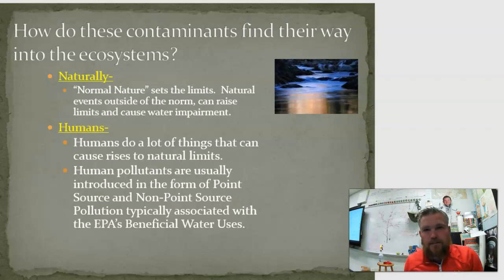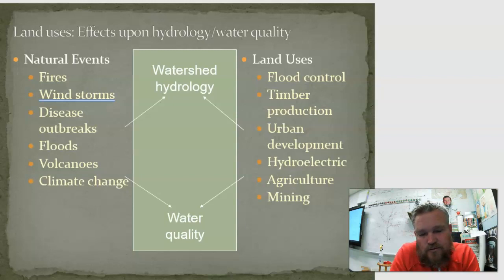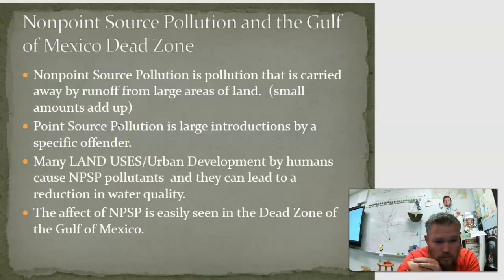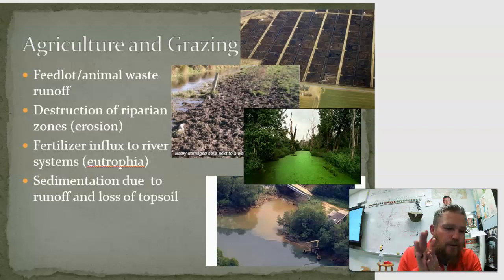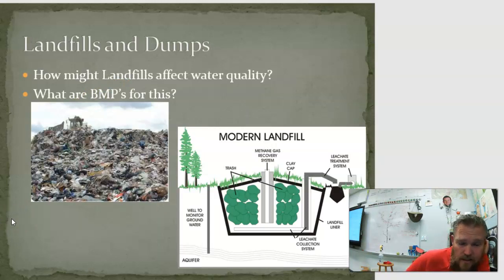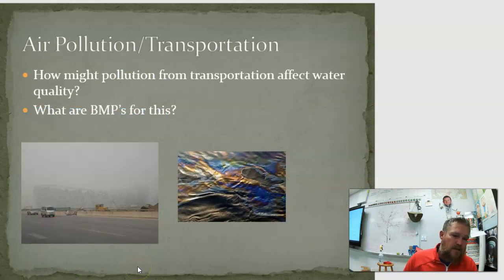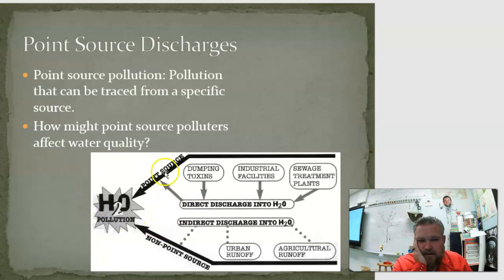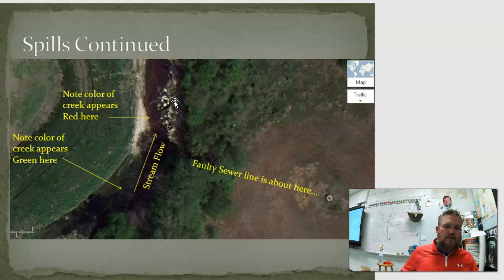PSP/NPSP and BMPs